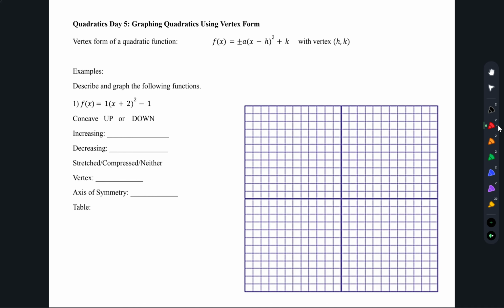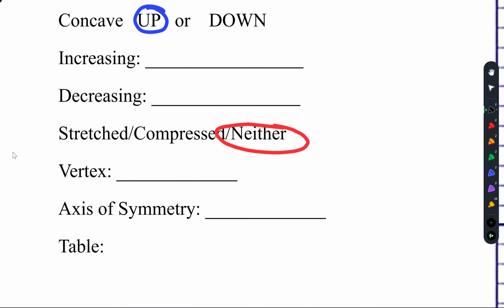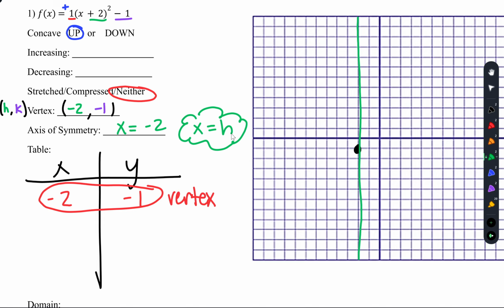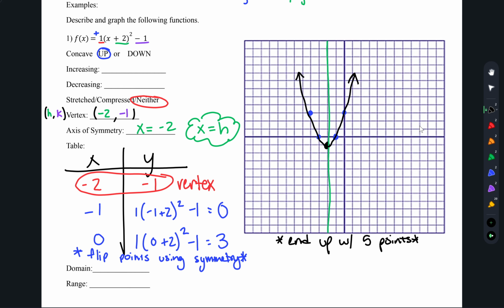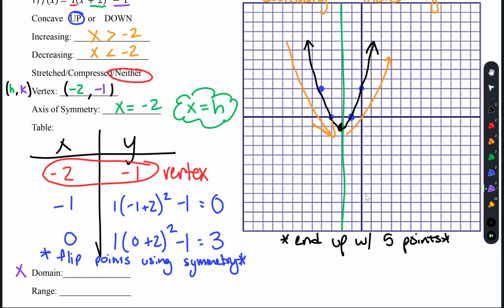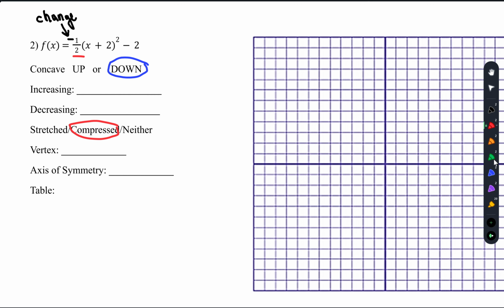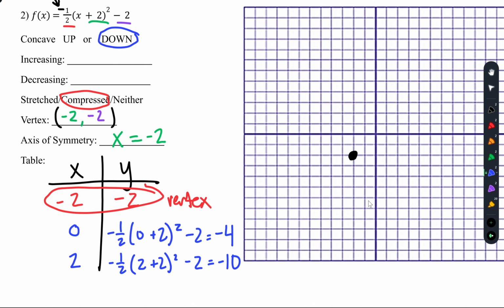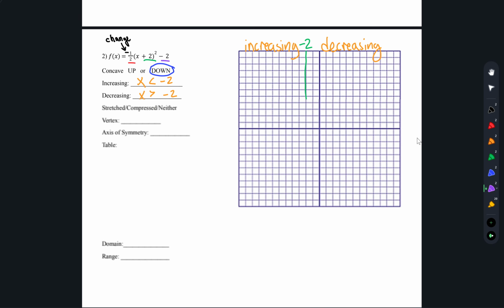Lesson 7.5: Graphing Vertex Form - Accelerated Geometry